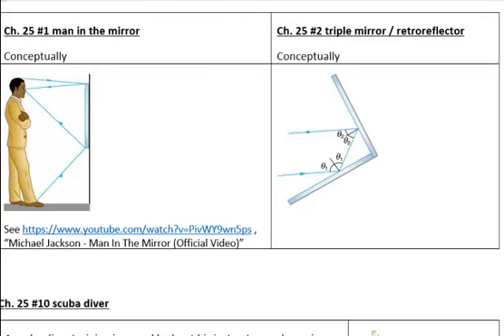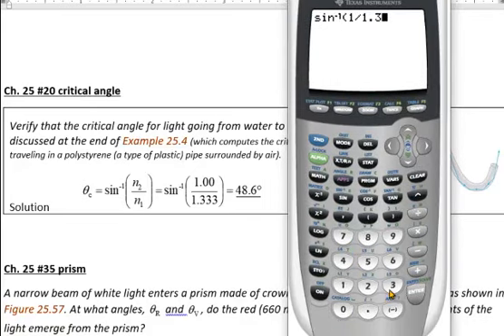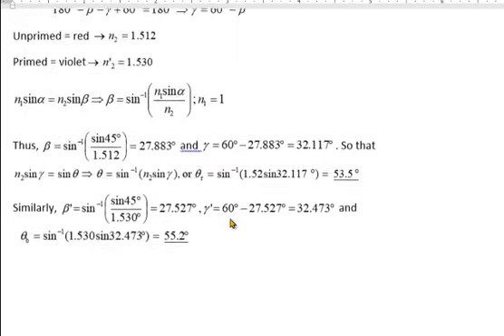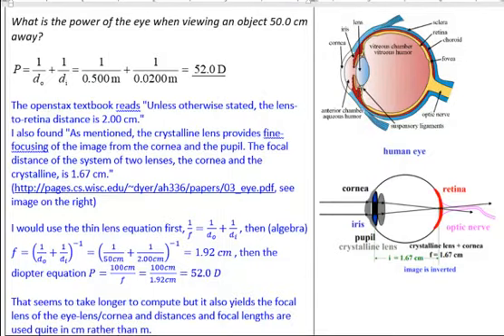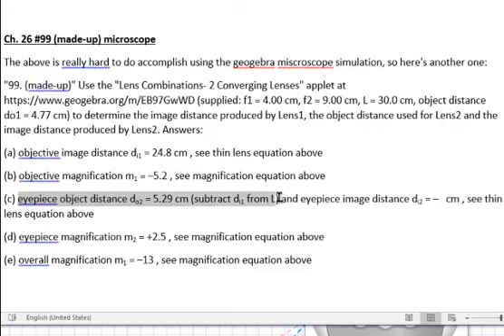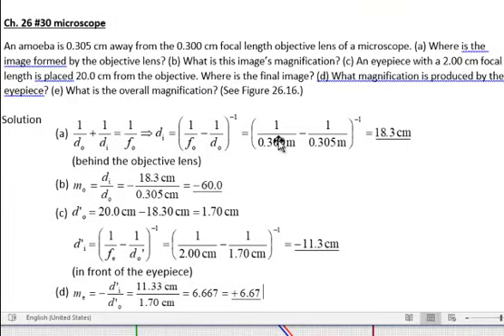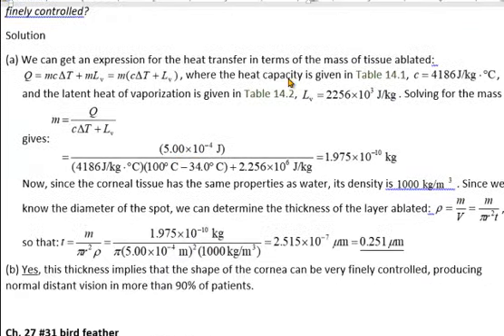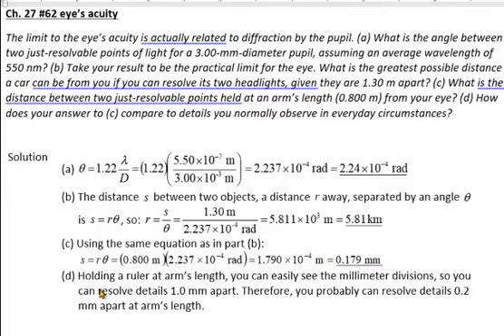openstax, College Physics, ch. (24), 25, 26, and 27 Optics, some problems